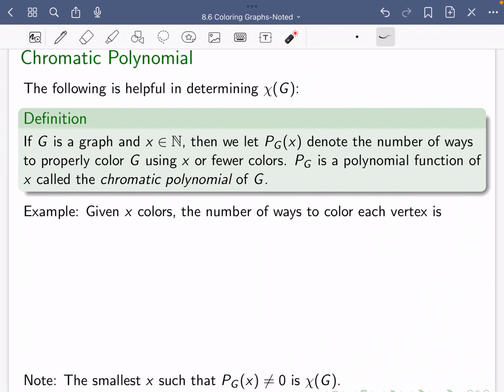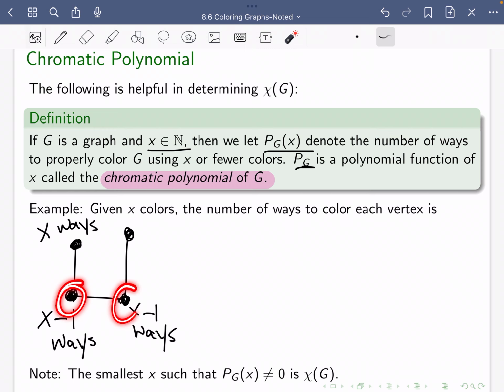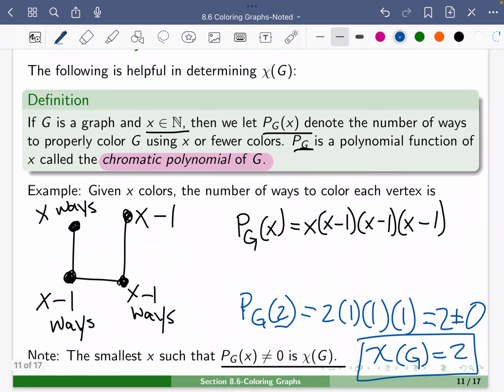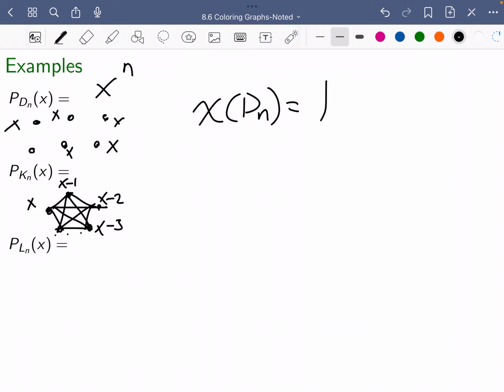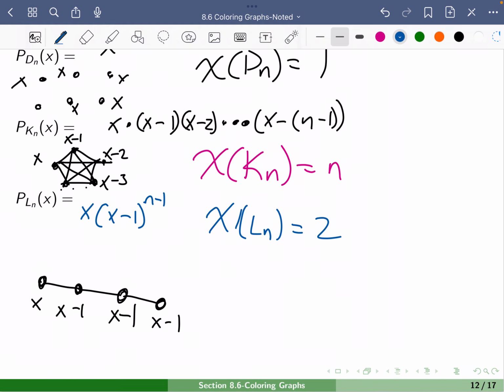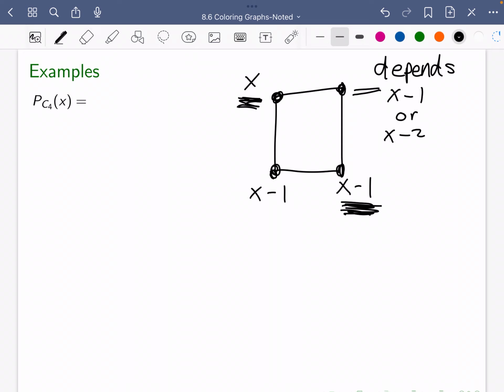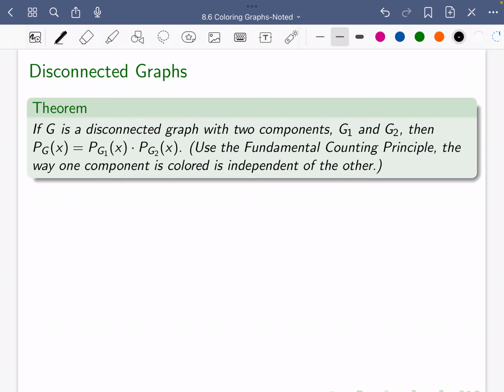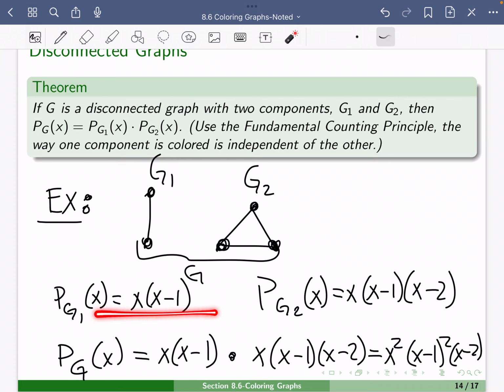Sec 8.6 - Part 3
Chromatic polynomials of graphs